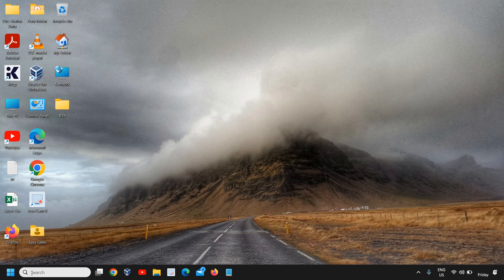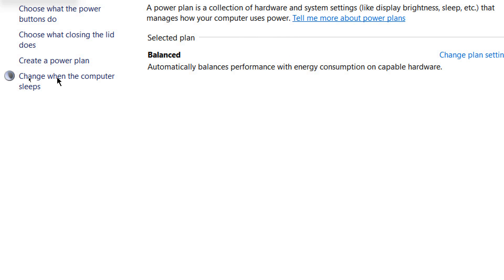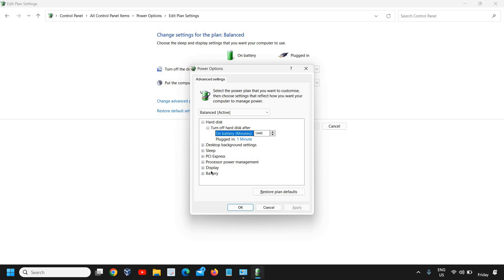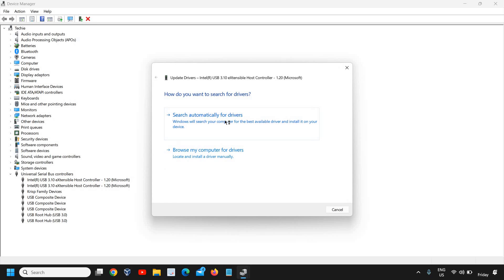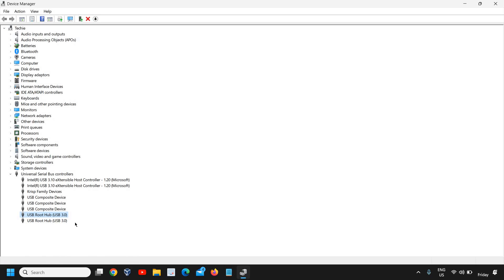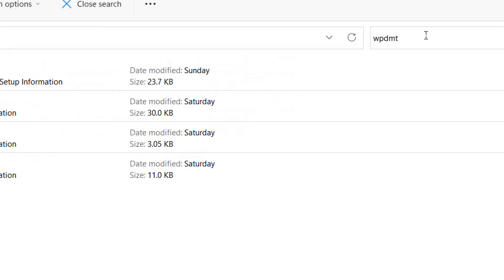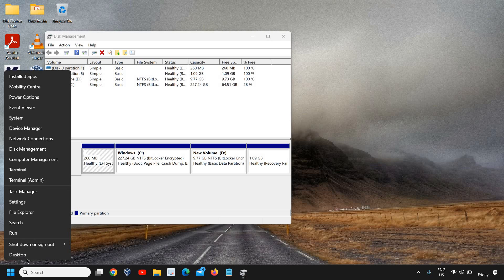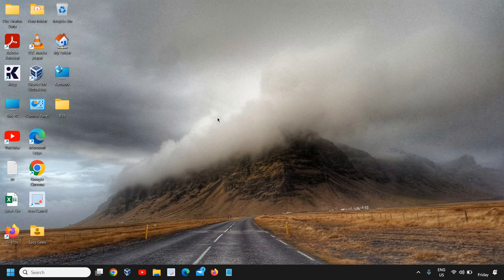How To Solve USB Device Not Recognized Fix | USB Device Not Recognized in Windows 11/10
In this video, we'll guide you through the steps to fix the frustrating "USB Device Not Recognized" error in Windows 11/10.

Is your USB device not being detected by your computer? Don't worry, we've got you covered! Our expert team has compiled a comprehensive troubleshooting guide to help you resolve this issue quickly and efficiently.

Throughout this video, we'll walk you through various methods to tackle the USB recognition problem. We'll cover both basic and advanced troubleshooting techniques, ensuring that you have all the tools you need to get your USB device up and running again.

From checking physical connections to updating drivers and tweaking system settings, we'll explore step-by-step instructions that are easy to follow, even for beginners. Our goal is to empower you with the knowledge and skills to overcome this common obstacle.

Join us as we dive into the world of USB troubleshooting, sharing valuable insights and practical tips along the way. By the end of this video, you'll have the confidence to tackle the "USB Device Not Recognized" error head-on and restore seamless connectivity to your Windows 11/10 system.